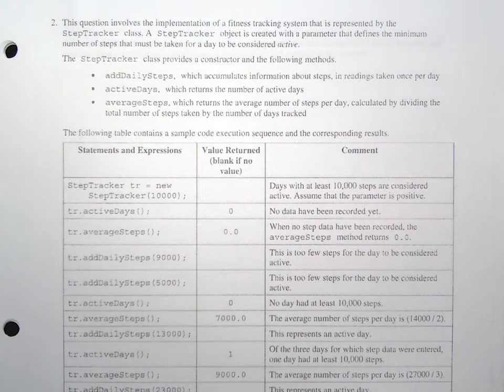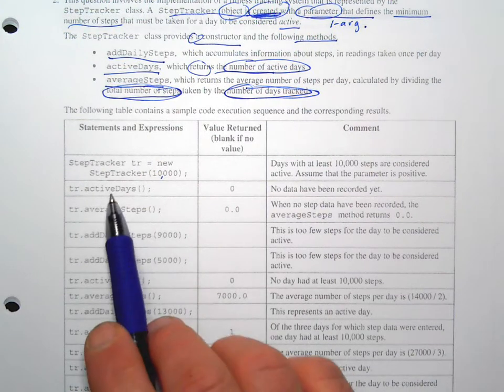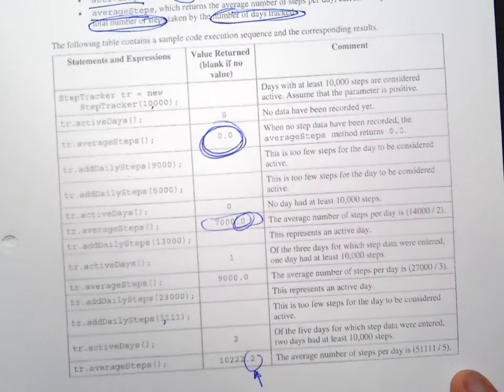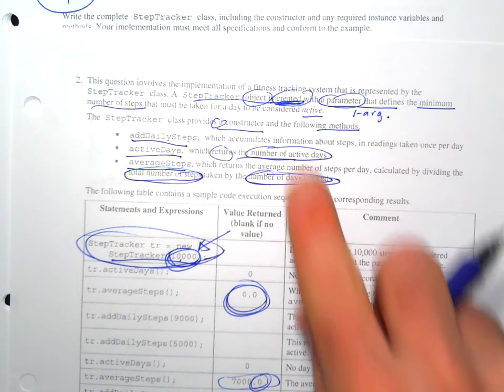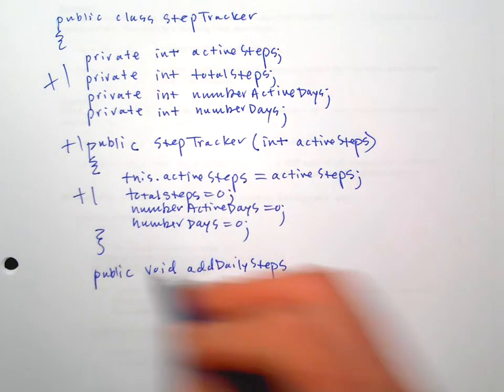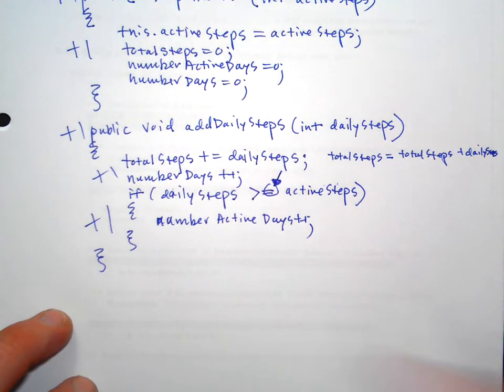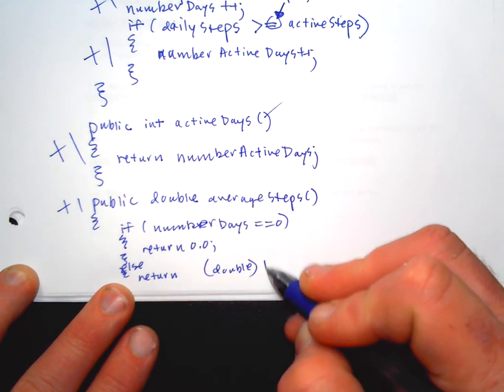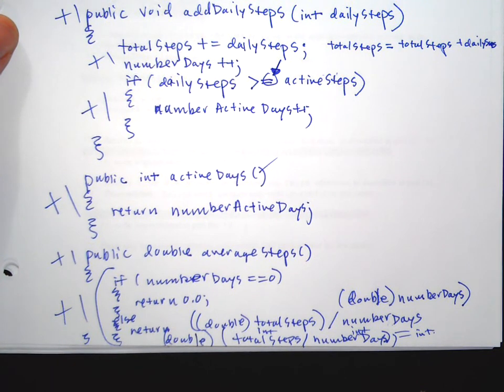PT#3 CS FR#2 grade your test